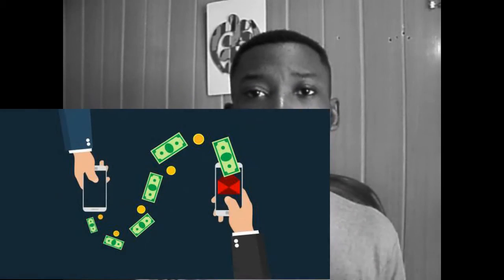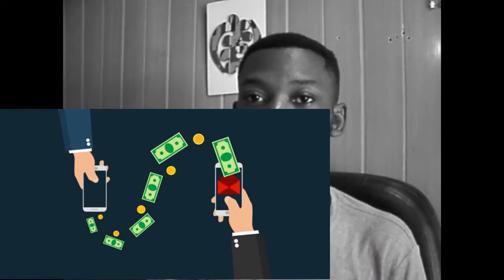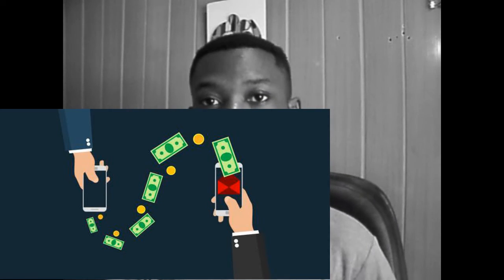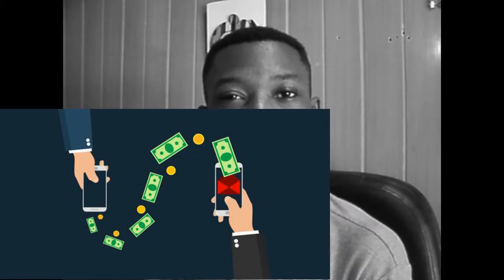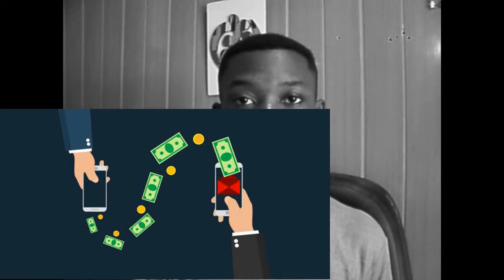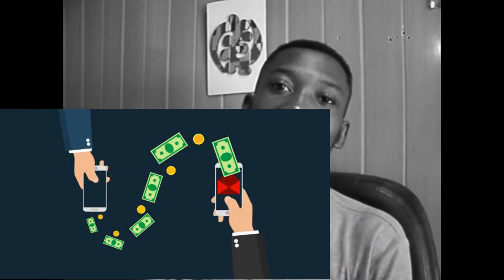How to Invest $100 in 2020 (4 Methods) Ep2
In this video, we will discuss 4 possible ways to invest $100 in 2020 all ages. Some of the ideas presented in this video can be passive investments while others may incorporate time as well as a financial investment.
This is the second episode to 4 series ways to invest $100. Please kindle make sure to watch all and the right one for you as a beginner. Hope this be helpful to you..Hope this be helpful to you..